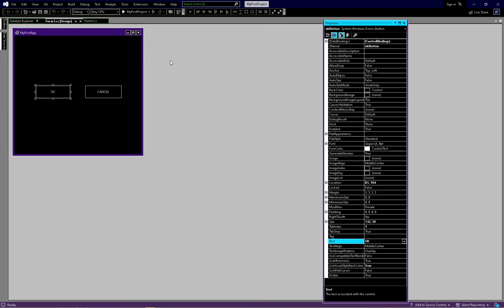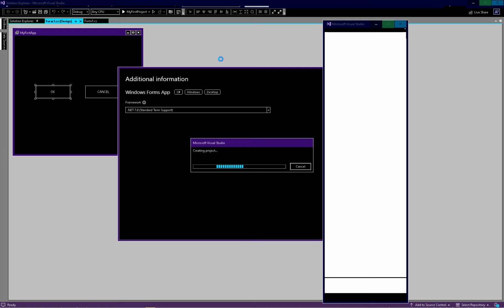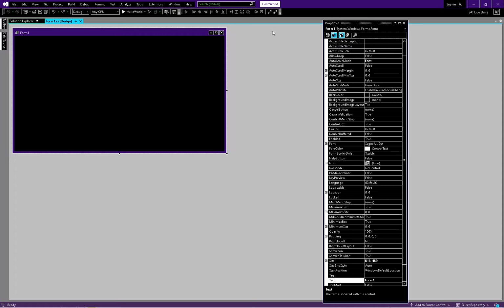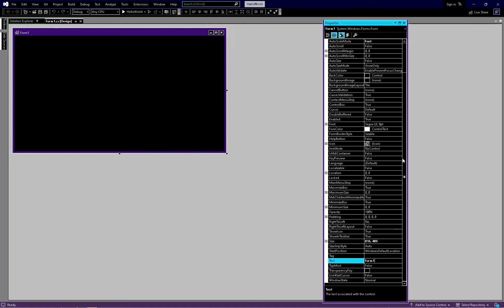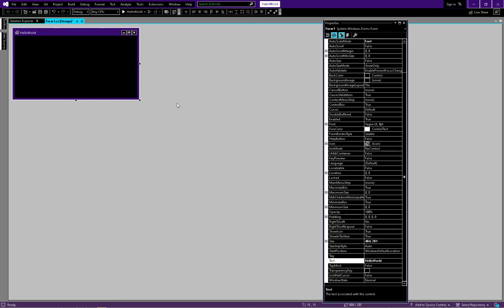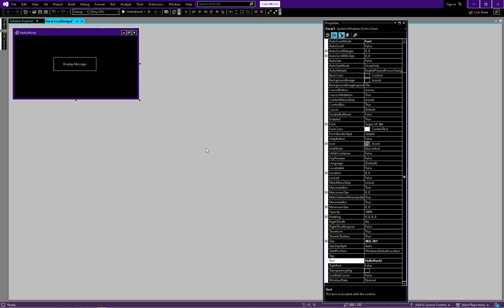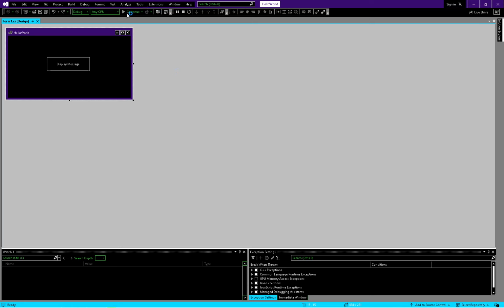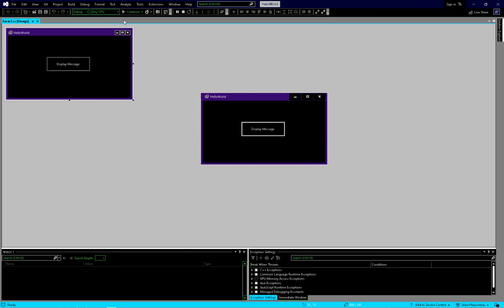Microsoft C# .NET - Buttons